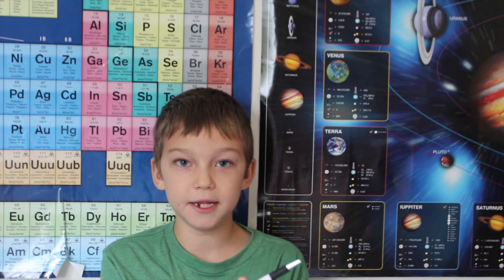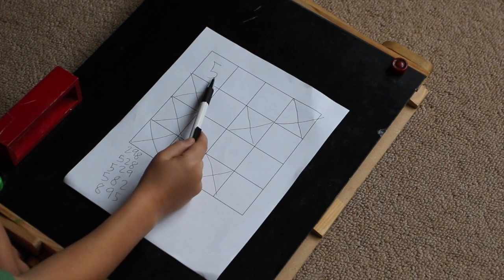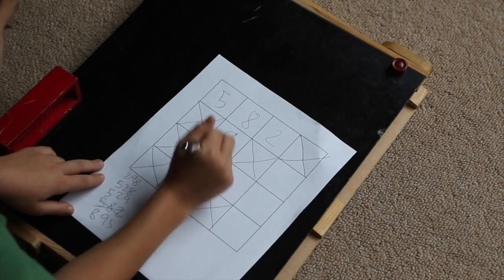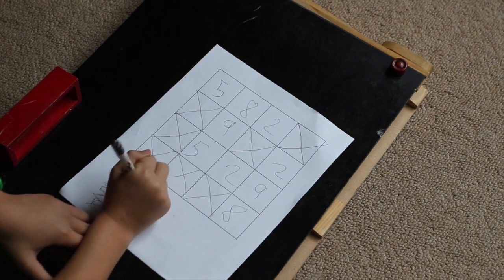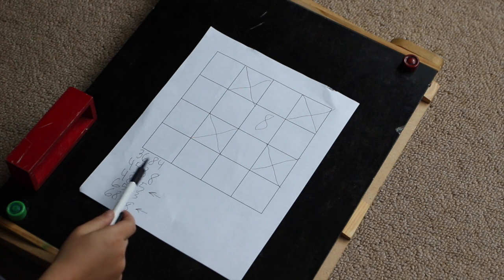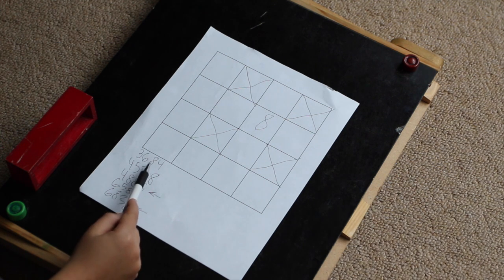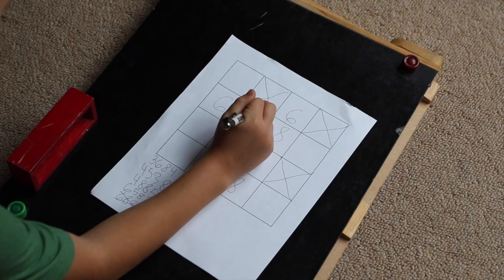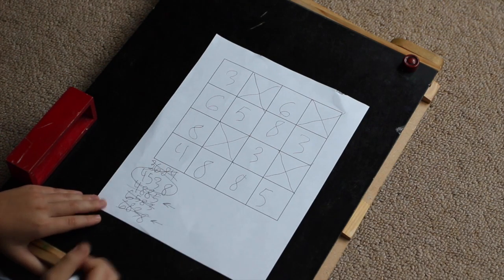GusMath - Episode 6 - Number Jig Puzzles (in English)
In this episode Gustav explains how to solve Mini Number Jig Puzzles   by fitting numbers in a grid in a way they match with each other. You might think of them as sudokus for kids, if you're familiar with those Japanese puzzles.